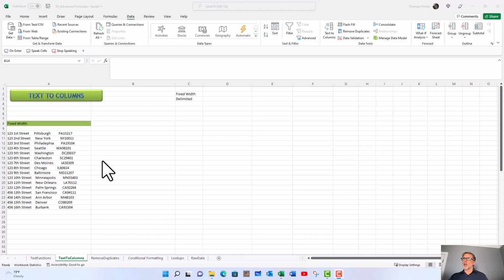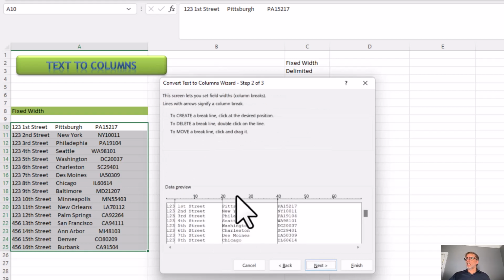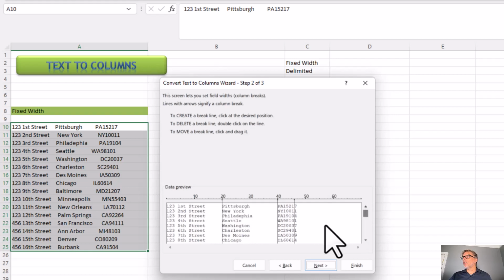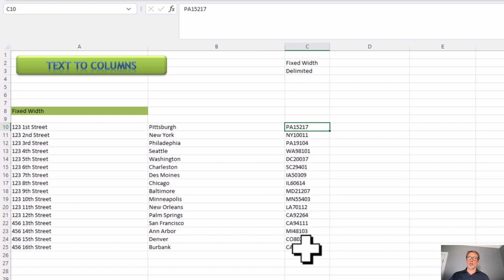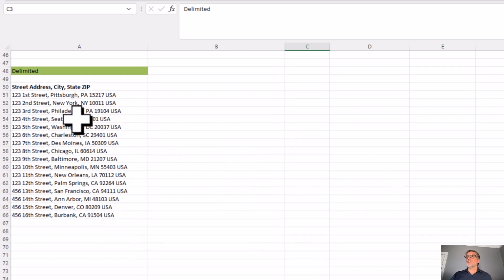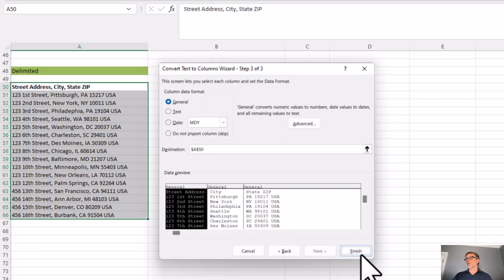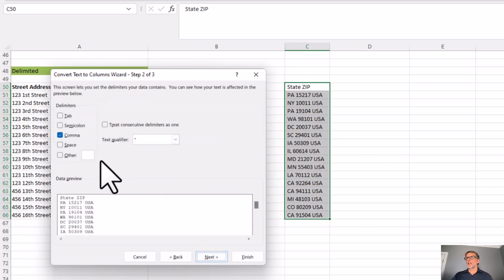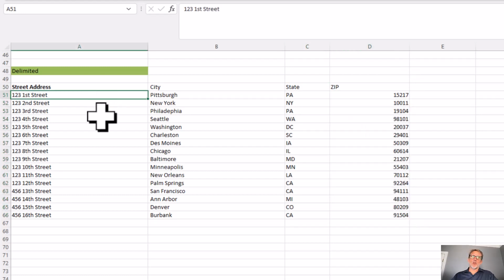M5L2 TextToColumns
This lesson we will convert text to columns in Excel